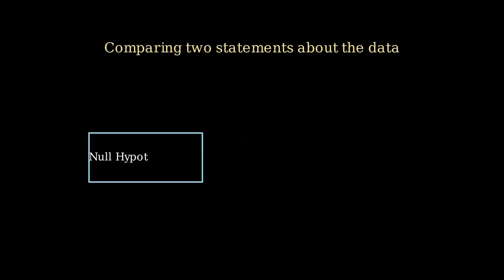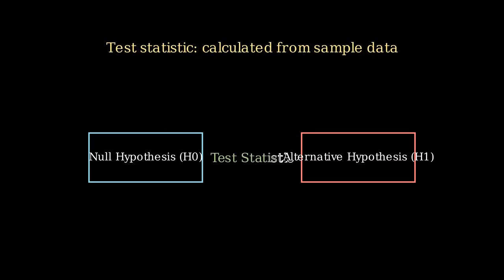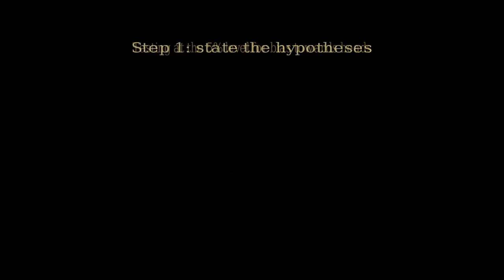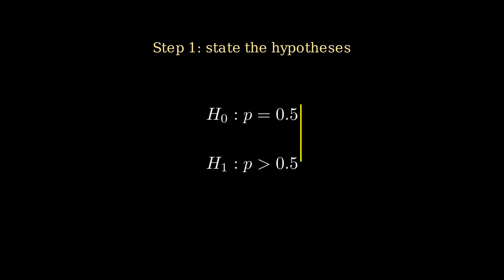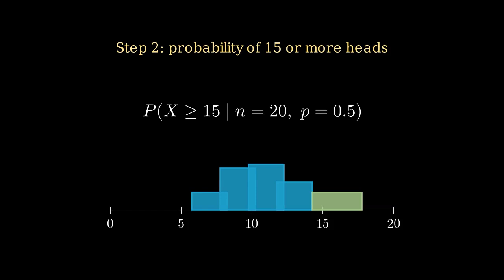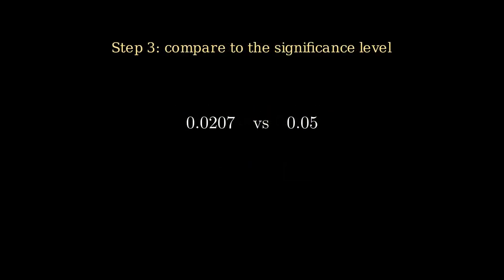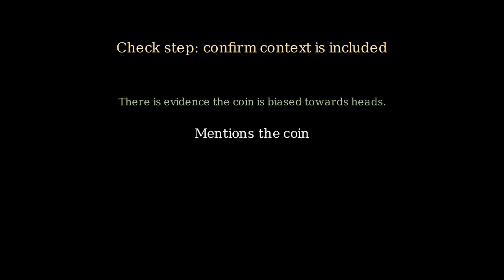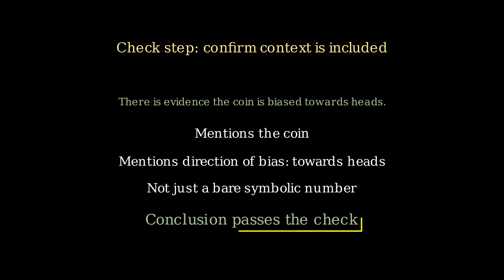Hypothesis Testing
A single test statistic decides whether an observed result is genuinely surprising or just chance.

Covers setting up a null and alternative hypothesis, finding a test statistic, and comparing it against a critical value, carried through a full worked example from hypothesis to final decision.

Part of the Mechanics & Statistics series.